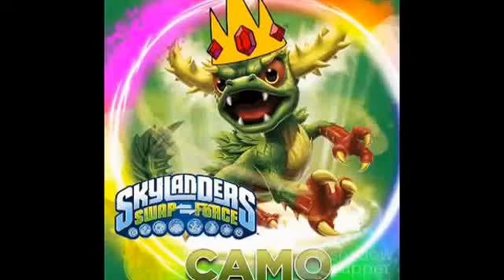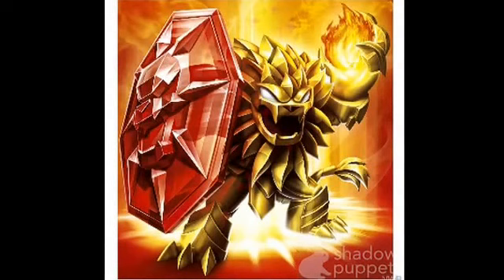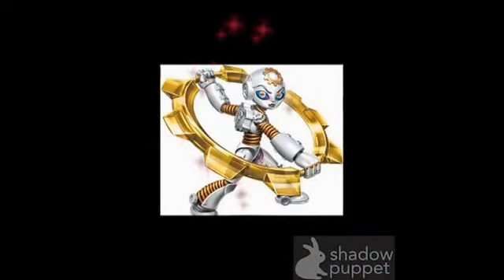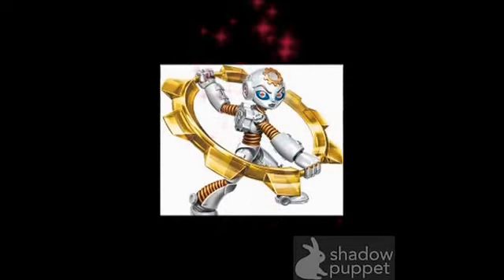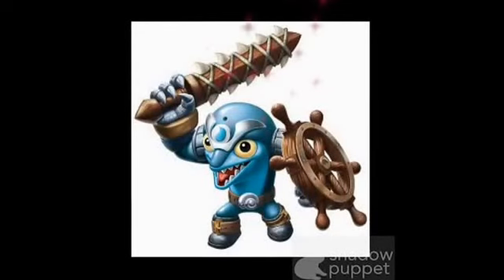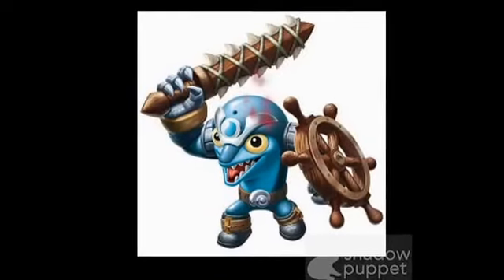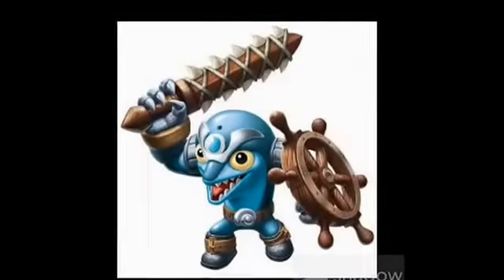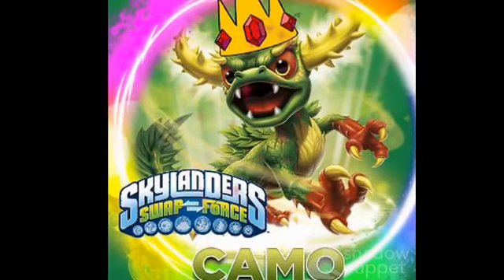Skylanders Trap Team Breakdown Part 2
What I think will happened in Trap Team Part 2.Skylanders:Wildfire,Gearshift,Krypt King,Deja Vu,High Five,Flip Wreck,Bat Spin,Funny Bone